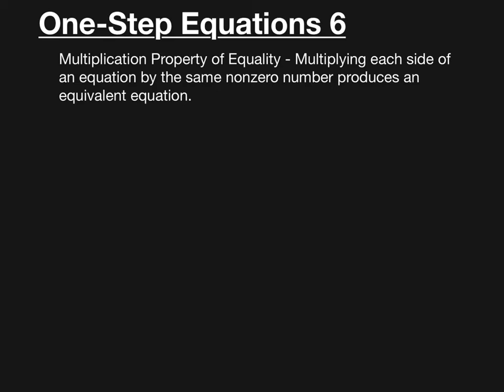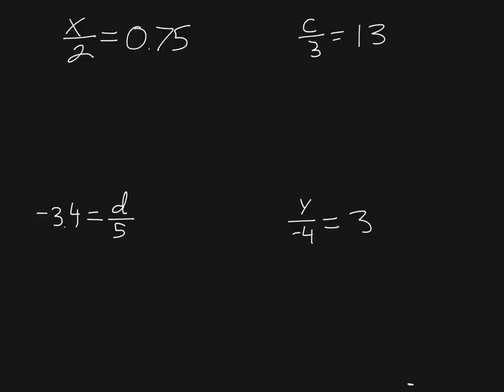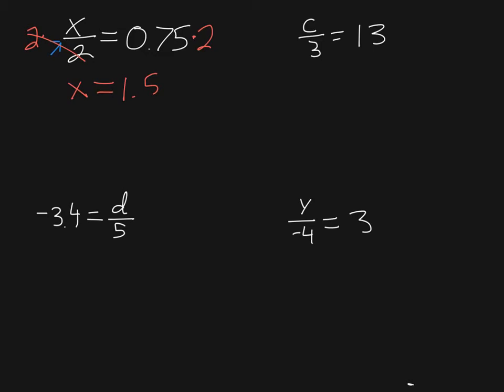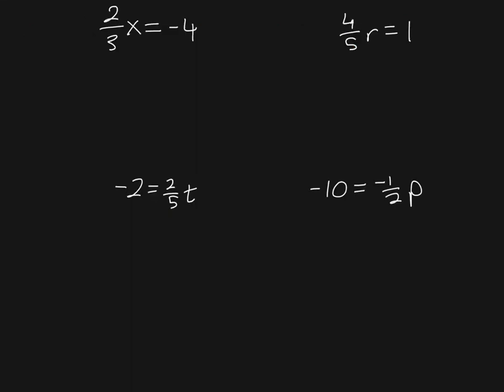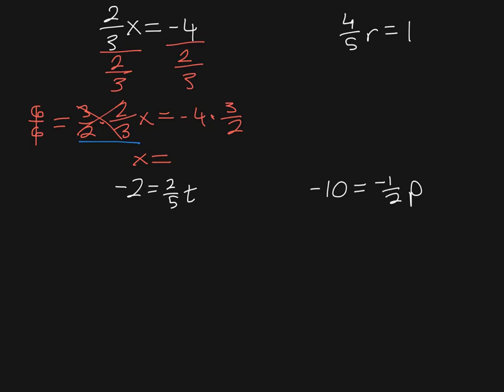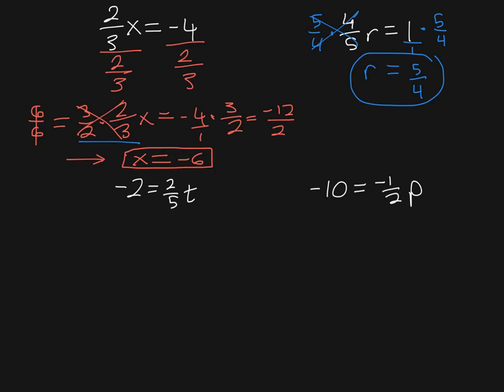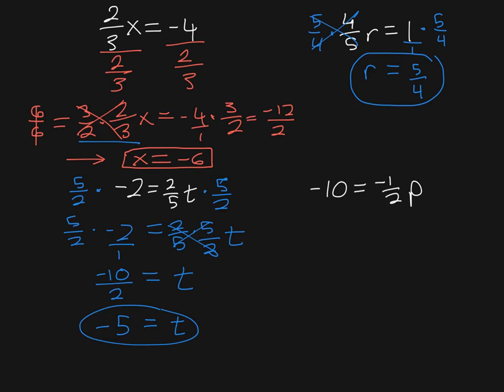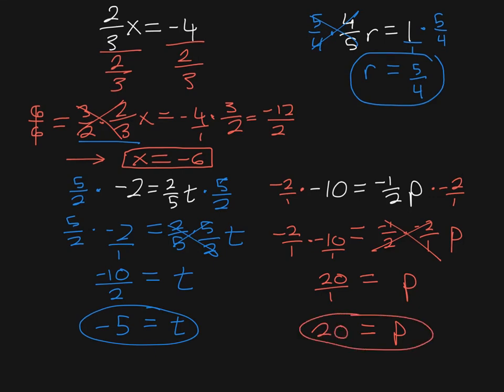One-Step Equations 6